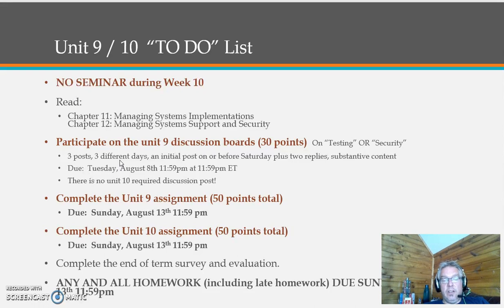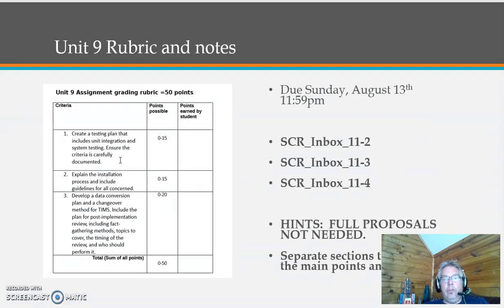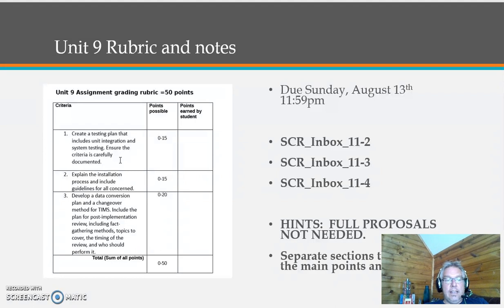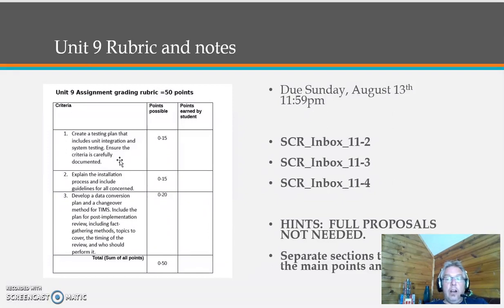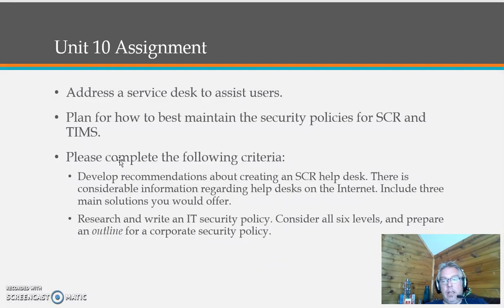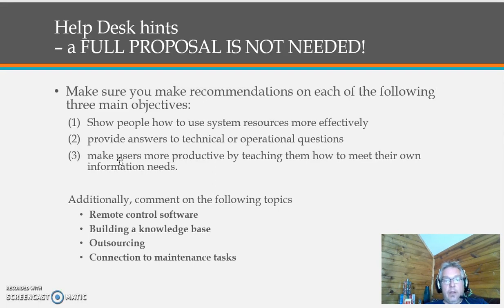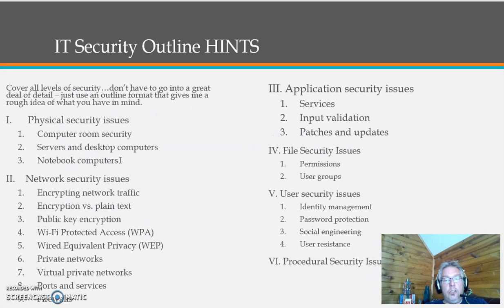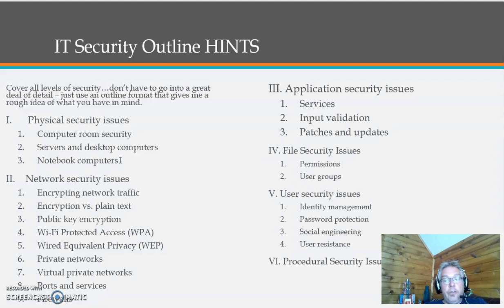Kaplan 1703 IT 460 System Analysis and Design Final assignment description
IT 460 Final project review deadlines and hints